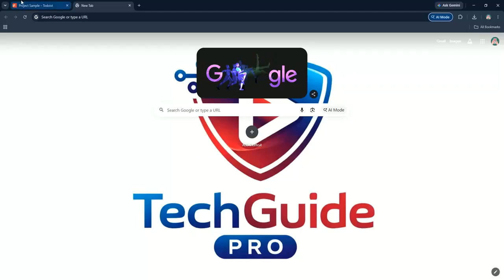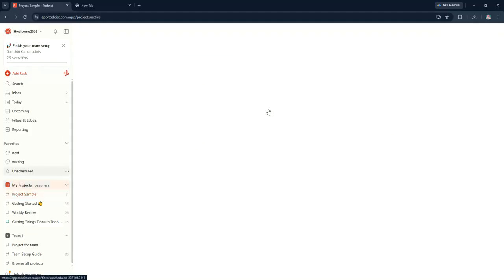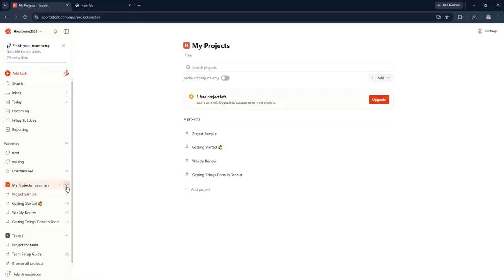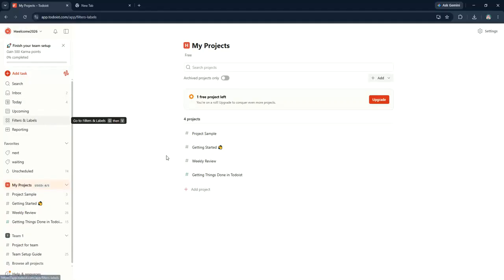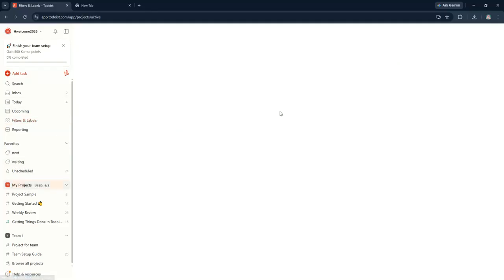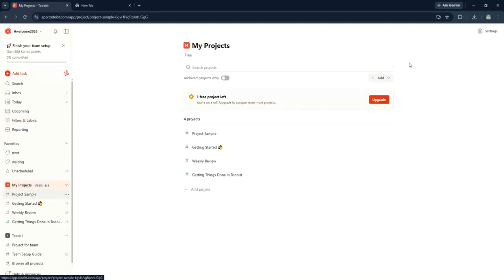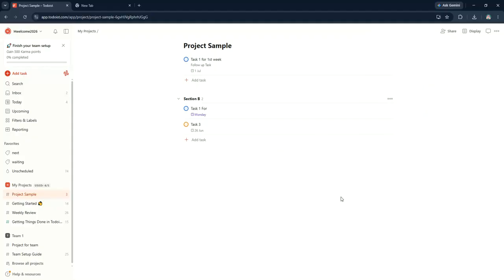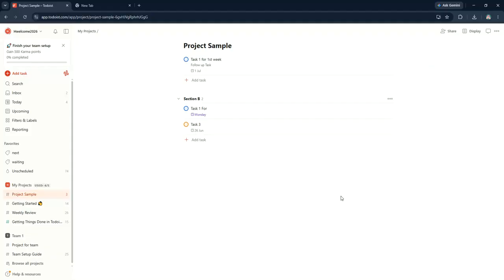How to Use Todoist for Mac - Easy Guide 2026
Learn how to use Todoist for Mac to boost your productivity and manage tasks efficiently. This comprehensive tutorial will guide you through the essential features of Todoist, including creating projects, setting due dates, and utilizing labels and filters. Discover how to optimize your task management with Todoist’s powerful tools, making it easier to stay organized and focused on your goals.